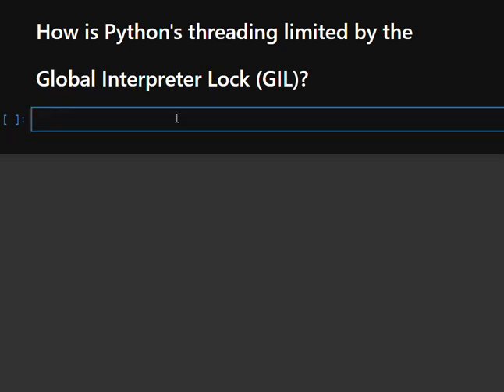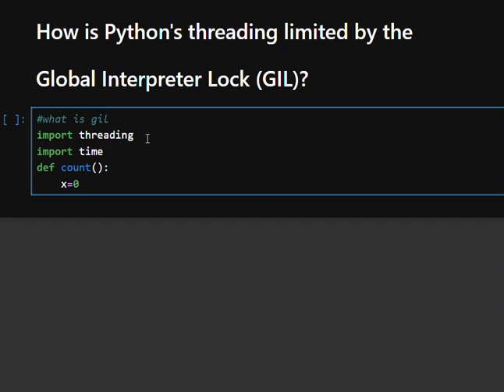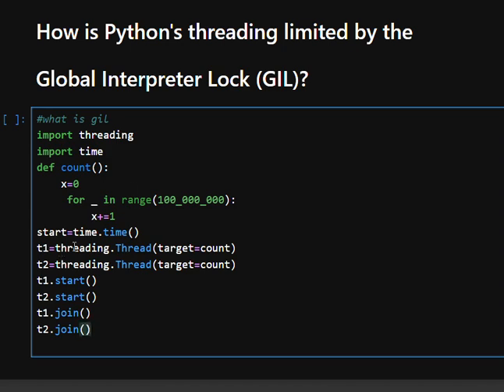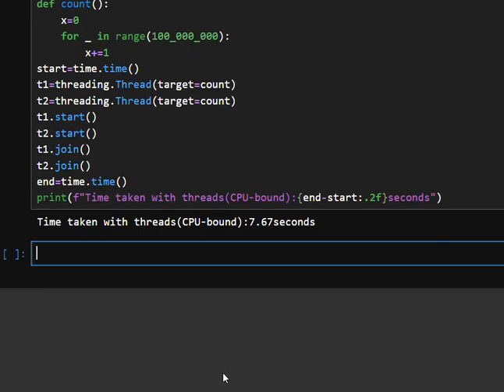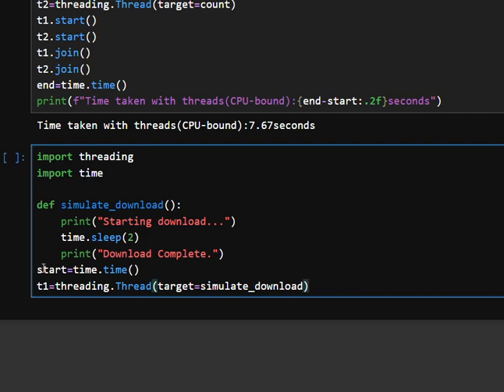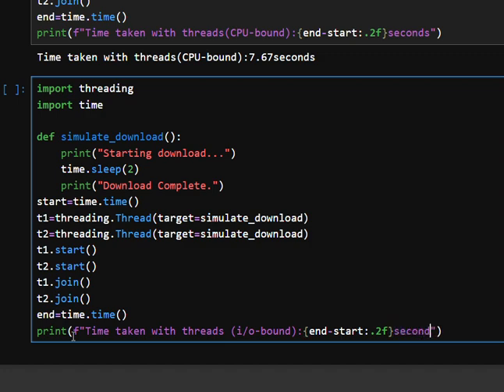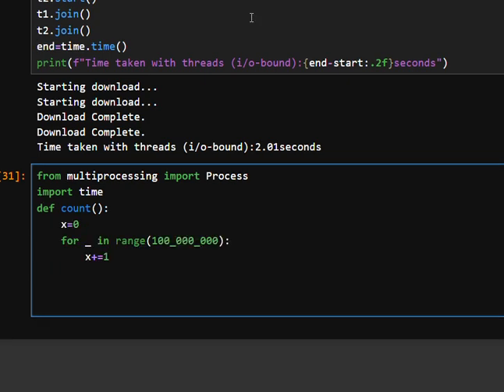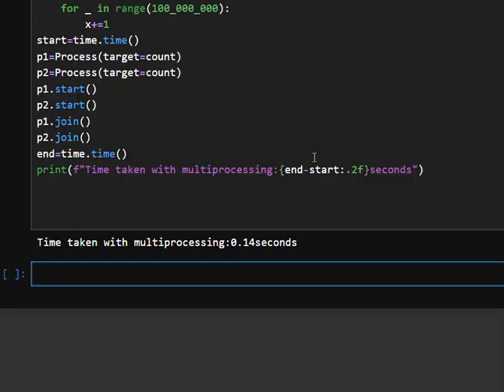How is Python's threading limited by the Global Interpreter Lock GIL